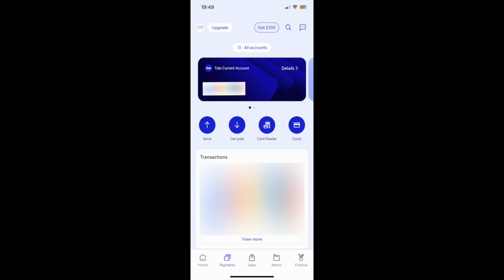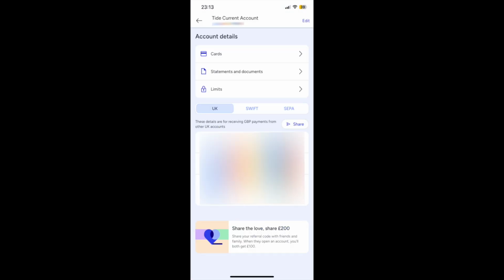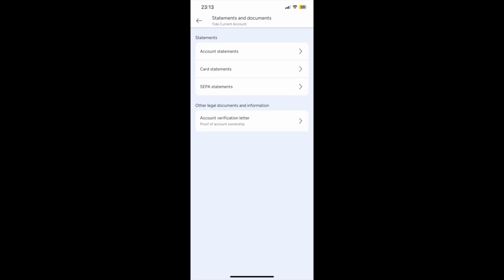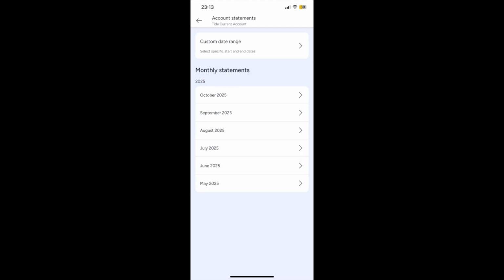How to Download Tide Bank Statement (Step-by-Step)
Need to download a bank statement from your Tide business account? In this quick and easy tutorial, I’ll show you exactly how to download your Tide bank statement step-by-step using the Tide app. Perfect for accounting, tax returns, loan applications, bookkeeping, or sending statements to your accountant.

You’ll learn how to access your account overview, choose your preferred statement format, and download or export your statements in seconds.

📲 What You’ll Learn in This Video:
✅ How to find your Tide bank statements
✅ How to download statements from the Tide app
✅ How to export statements in PDF or CSV
✅ How to choose statement date ranges
✅ How to share or send statements for accounting

Tide makes it simple to export your full transaction history directly from the app, whether you’re a sole trader or a limited company.

📌 This video is ideal for:
✔️ Tide business account users
✔️ Self-employed and freelancers needing statements
✔️ Small business owners doing bookkeeping
✔️ Anyone applying for a loan, mortgage, or finance
✔️ People searching “how to download Tide statement”

💬 Got a question about using Tide? Drop it in the comments!

As a new user, you’ll also receive a £50 Tide sign-up bonus when you open a Tide business account and spend £100 on your Tide card within 30 days.